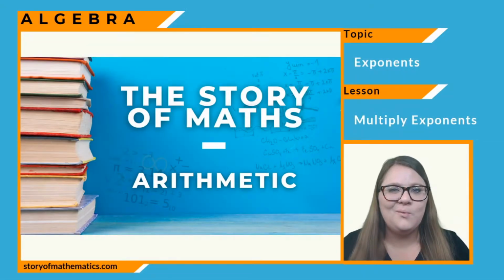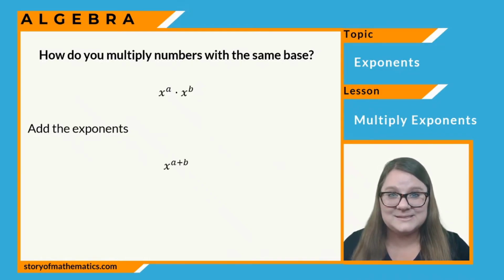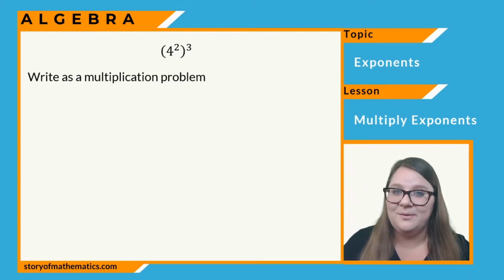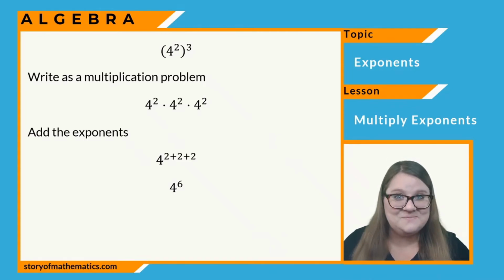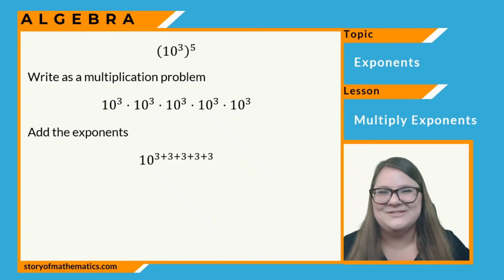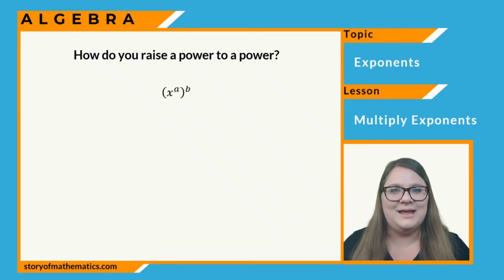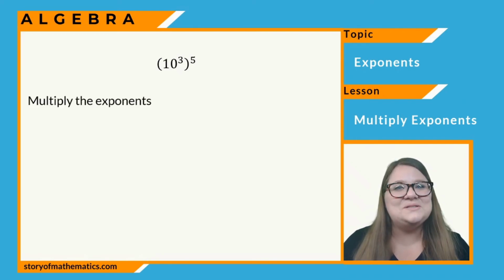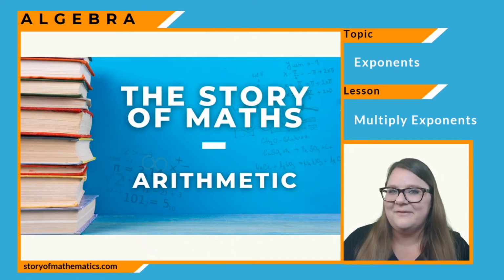Multiplying Exponents - 5/5 - Exponents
To multiply exponents with the same base, simply add the exponents, while if the bases are different but the exponents are the same, simply multiply the bases.